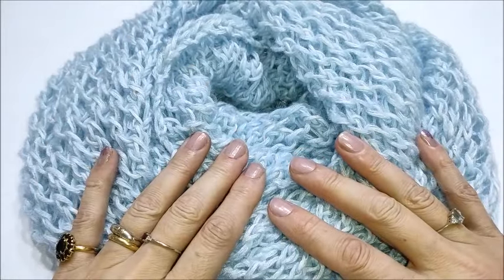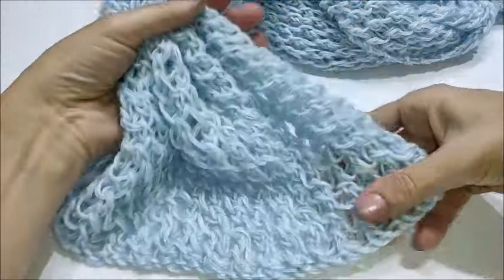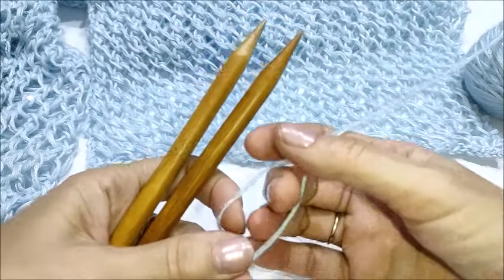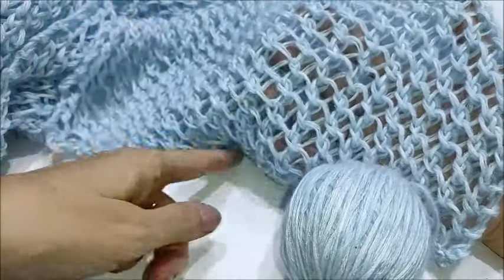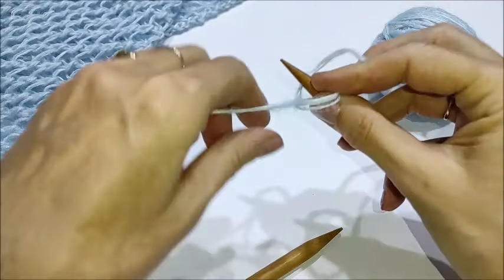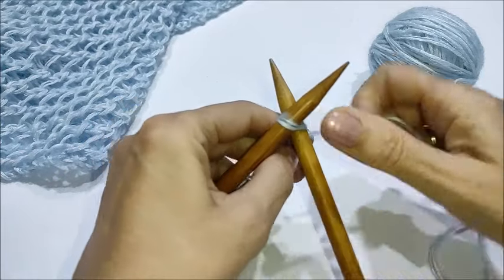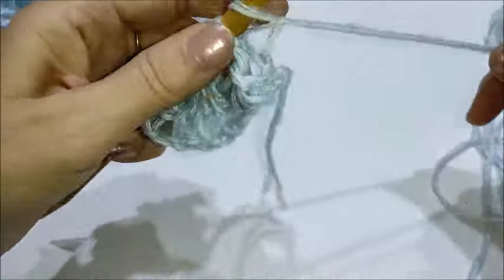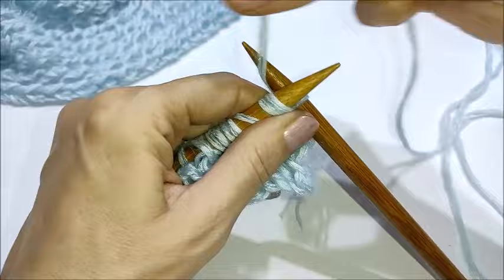Sciarpona stola facilissima ai ferri con punto reversibile traforato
Per l'inverno o per l'estate, questo punto vi farà innamorare...